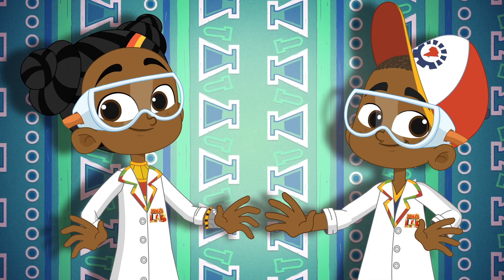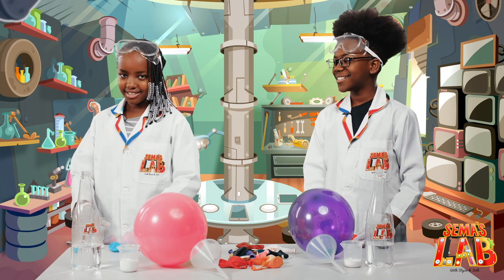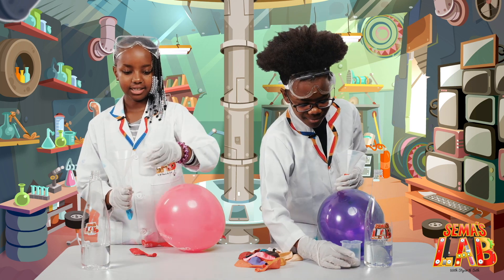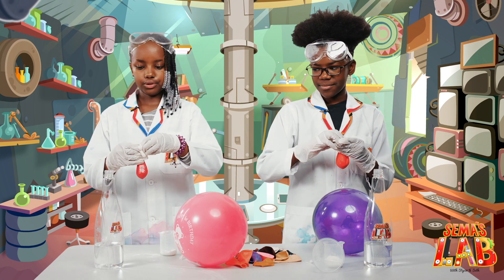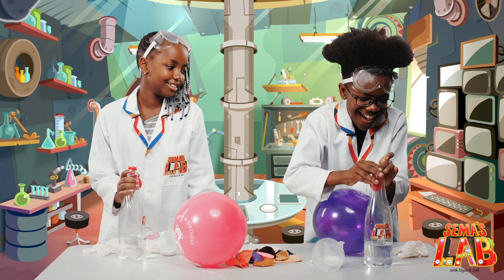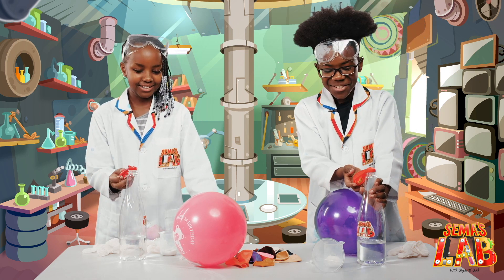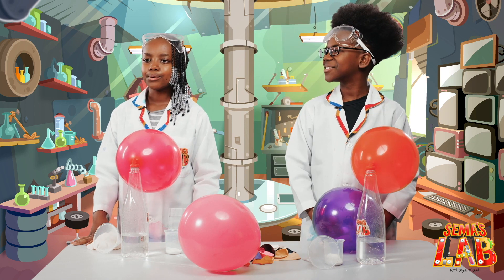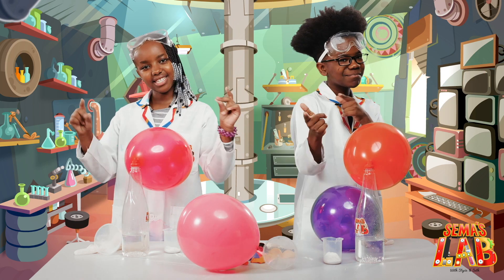Easy DIY Experiment To Blow Up Balloons Using A Bottle | Sema's Lab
Hello, young scientist! In this experiment, you learn how to blow up a balloon with baking soda and vinegar! This is an easy, fun science experiment for you to try at home! Try it and let us know how it turns out, what twist did you add to your baking soda and vinegar experiment? Tag us at semaslab

What you need for this experiment:
Baking Soda
Vinegar
Balloon
1-litre bottle

Procedure:
Put the baking soda in the balloon
Put 250mlvinegar in the bottle
Now attach the mouth of the balloon to the bottle
Topple it so that it pours the baking soda into the bottle
Watch as the balloon gets blown up!